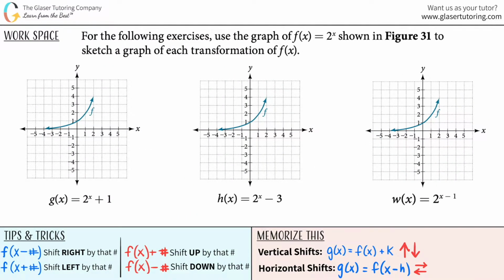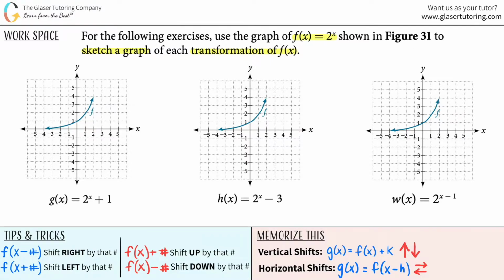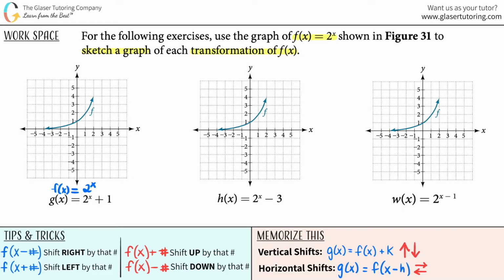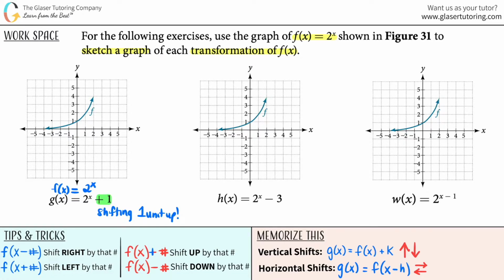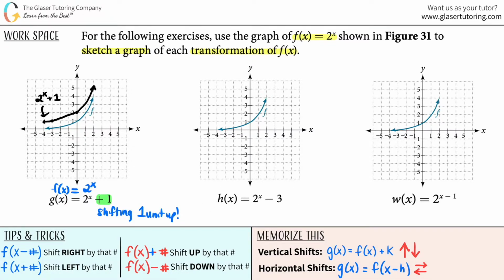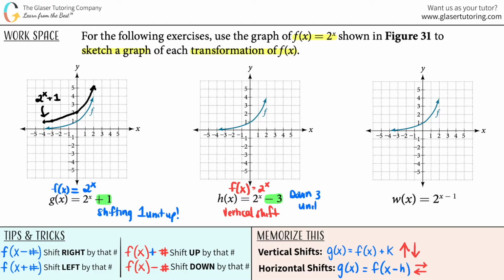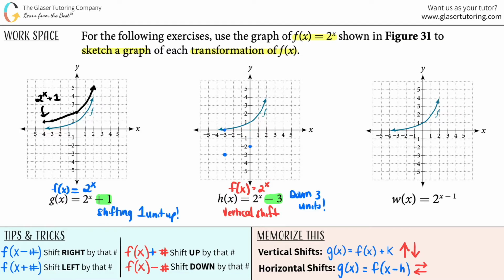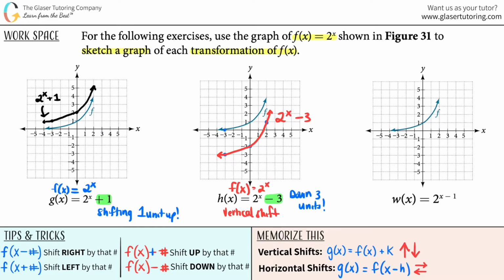Using the Graph f(x) = 2x to Sketch the Graph of g(x) - 2x + 1 and h(x) = 2x - 3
For the following exercises, use the graph of f(x) = 2x shown in Figure 31 to sketch a graph of each transformation of f(x).
h(x) = 2x − 3
w(x) = 2^(x − 1)